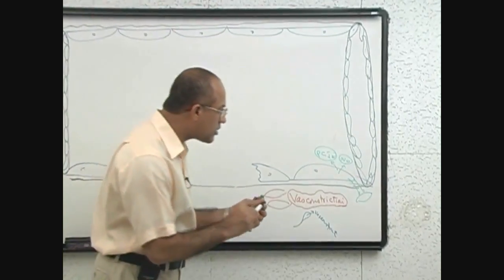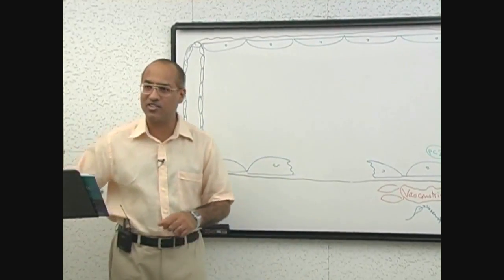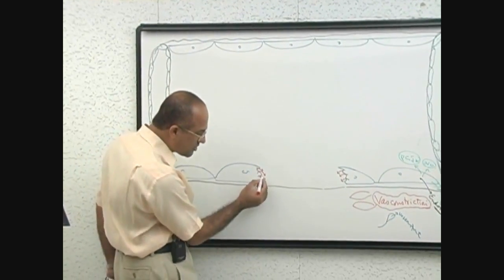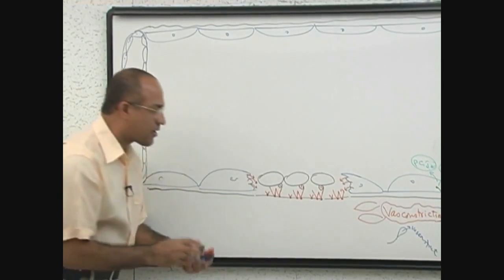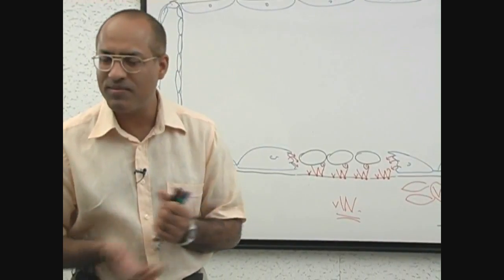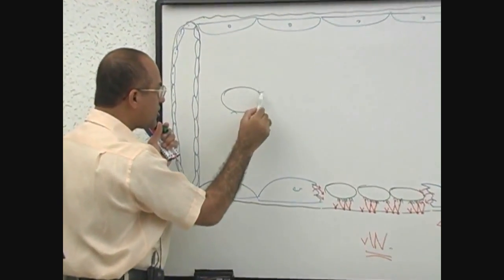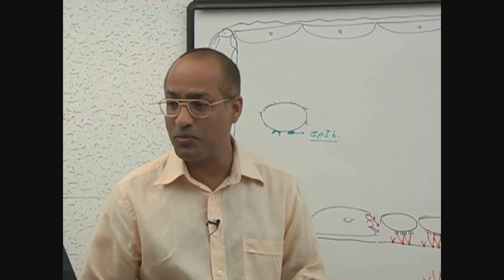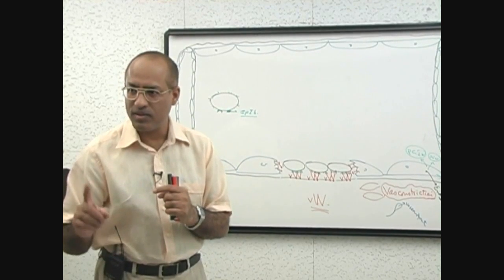Coagulation Cascade | Part 5/12